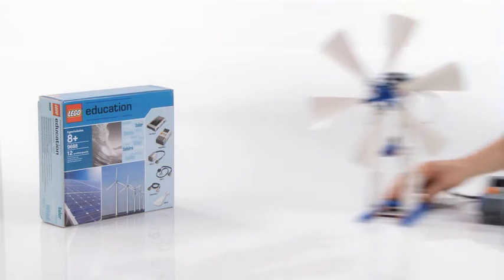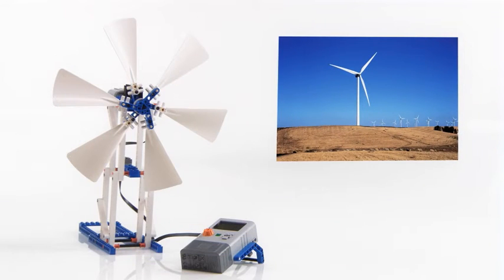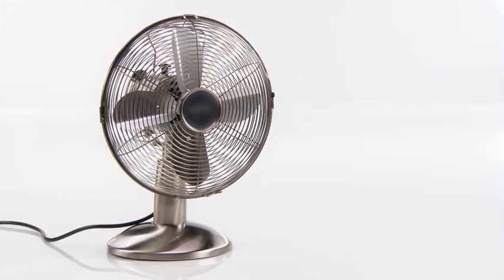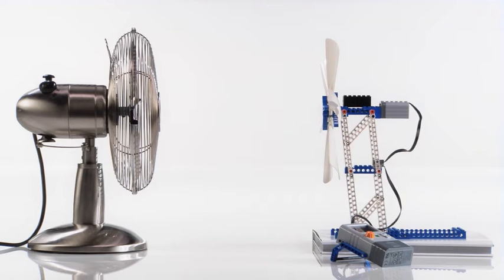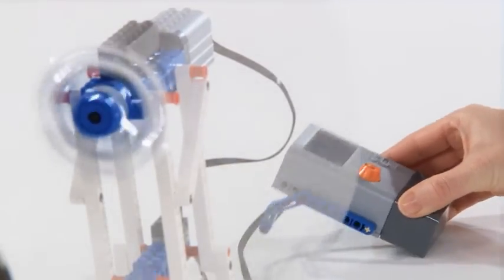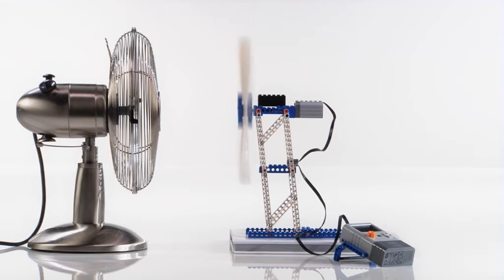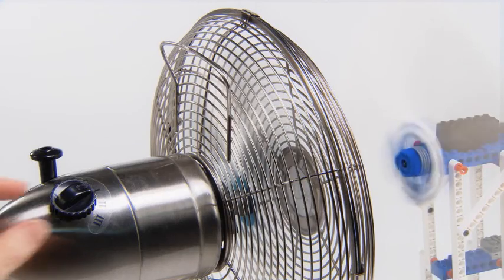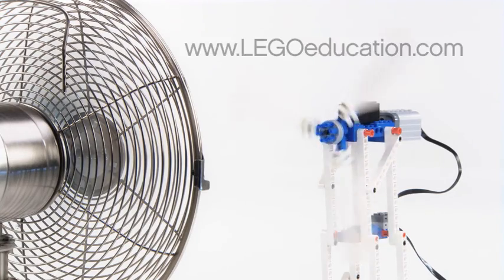Semia | LEGO Education - M&M Wind Turbine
9688 Renewable Energy Add-On Set (NEW 2011)

---此套裝為9686的附加配件，是為了讓學生了解所有關於
---可再生能源而設計。當中包含了不同元素，包括獨特的樂高電錶，一個太陽能---電池板，扇頁，電動機/發電機，LED燈和一個延長線。套裝中還包括六款生活---模型的全彩色搭建圖。
---可與MINDSTORMS NXT教育系列結合。
---•通過搭建真實模型，建設，開拓可再生能源
---•探索能源的供應，轉移，累積，轉換和消耗
---•加強訓練學生在工程和設計方便的才能